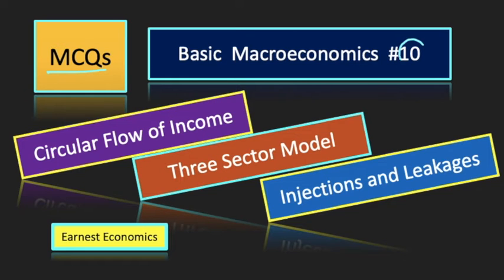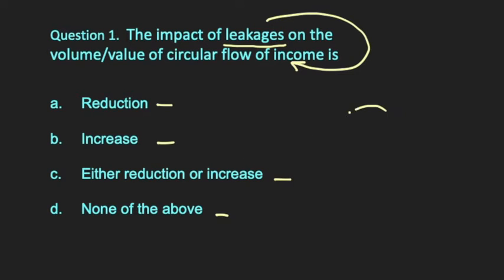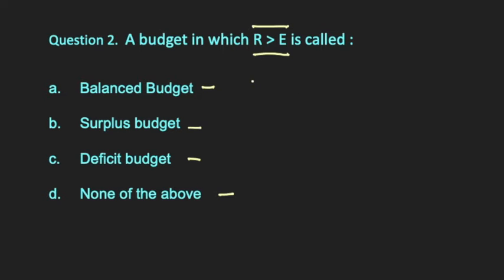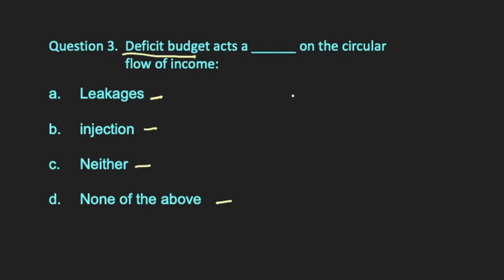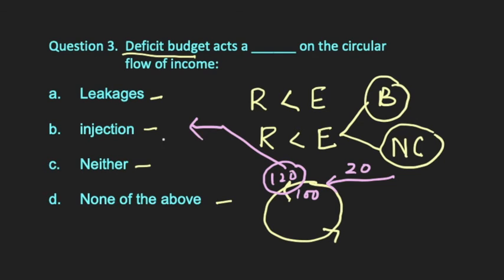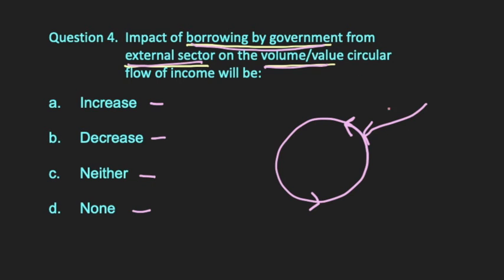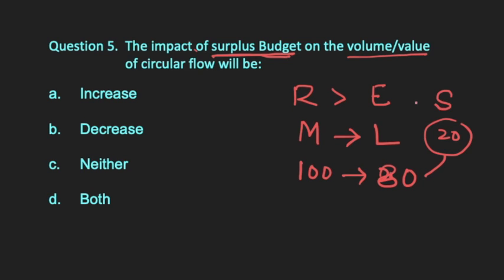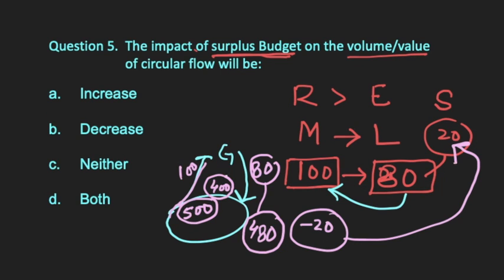MCQs 10 | Basic Macroeconomics | Three Sector Model | Injections and Leakages | Ajaz Ahmad Rather